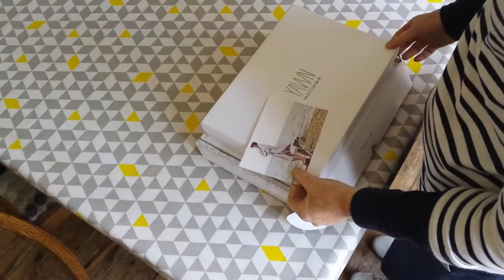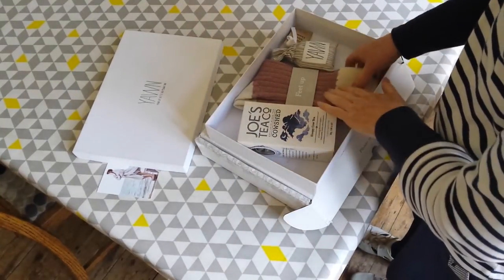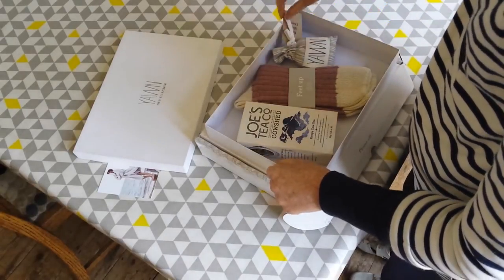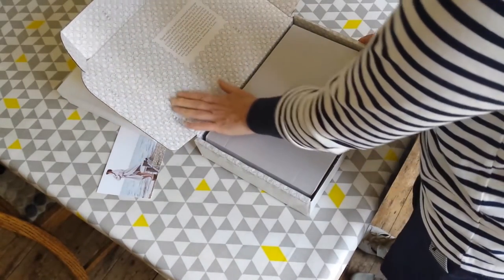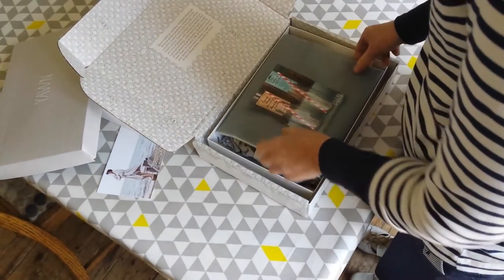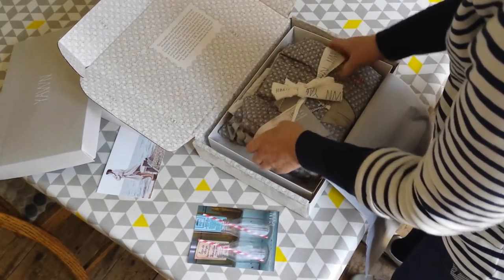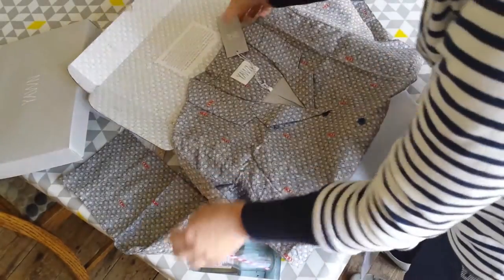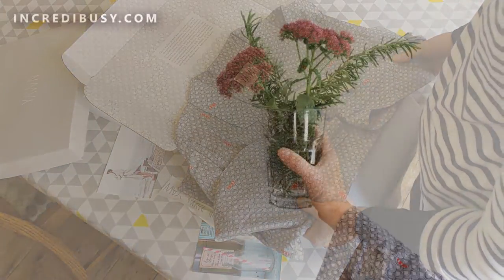Box Opening - what's in the box? Love Yawn, luxury pyjamas - sleepwear designed in the UK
Box Opening, Featuring Love Yawn Pyjamas. What's in the box??

a brief history of INCREDIBUSY

I’m a London based stylist, who in a previous life ran the Design Studio for a well-known British Department Store group, and went on to be Creative Director for one of the founding organic and fairtrade kidswear brands in the UK.

I started writing an 'ethical' blog back in 2013 with aGreenerLifeforus.com as my family's eco blog.
As the boys get bigger, I've more time to dedicate to my own 'brand' so have recently started writing AND video-ing on incredibusy.com which covers all aspects of sustainability, charity, wellbeing and green living.

I'm still getting crafty with my two boys, upcycling old reclaimed furniture, baking (and eating) and experimenting with Instagram projects sgiew and kidscrafts101- so there's a lot to read, watch and enjoy...

We can exist responsibly ~ here's to a more conscious, sustainable presence!